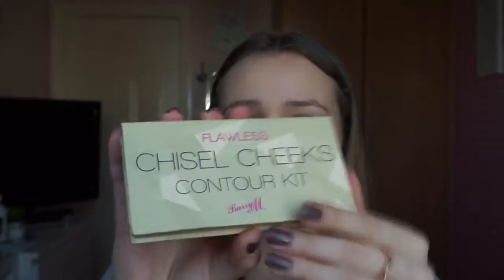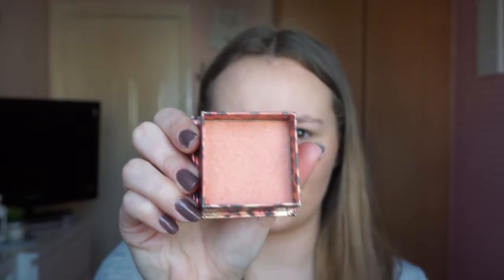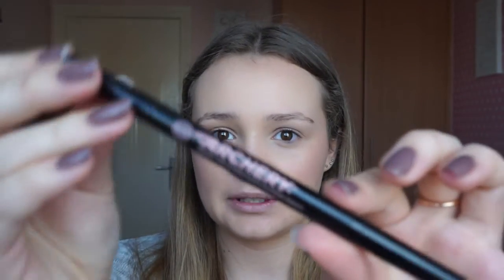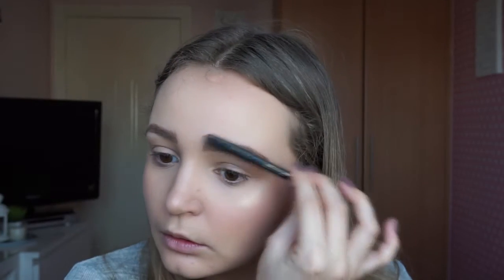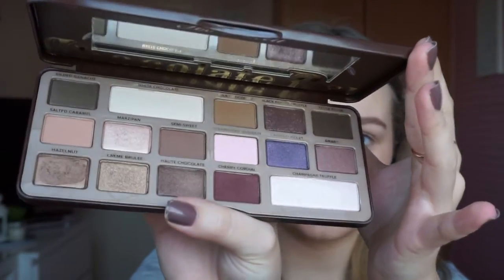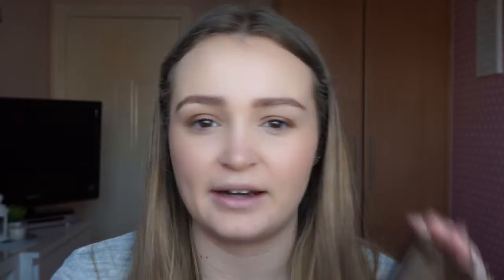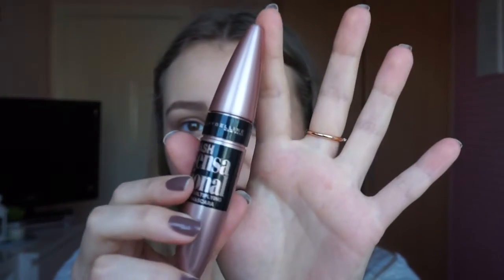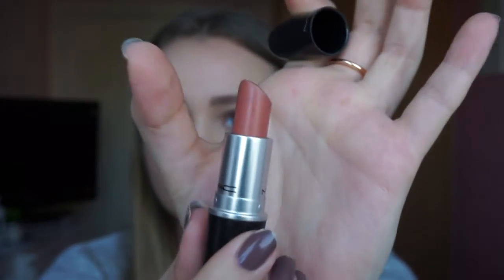My Everyday Makeup Routine | MoreMartasLife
Hi Everyone!
I hope you enjoy my first ever YouTube video! Have a great day!

WHAT I’M WEARING:
Top: Primark
Ring: Pandora

Marta x